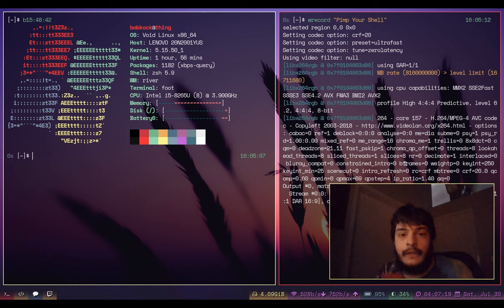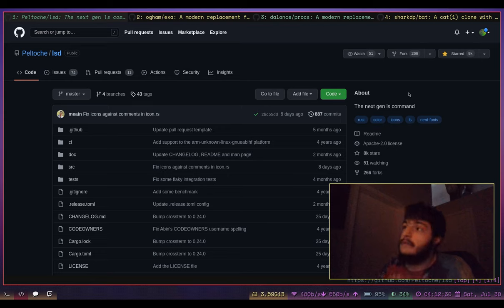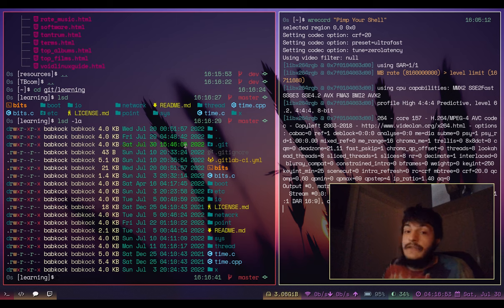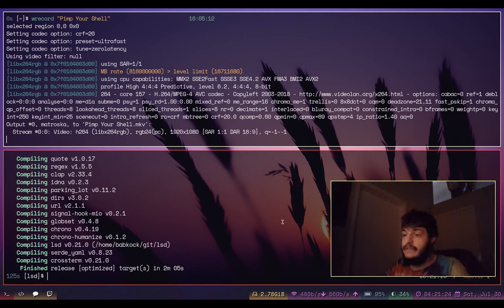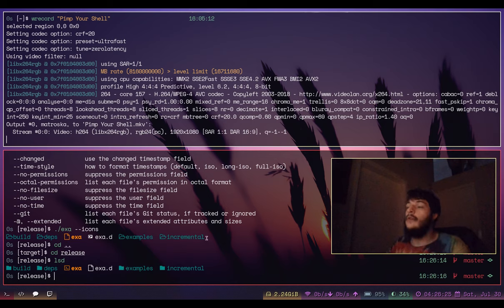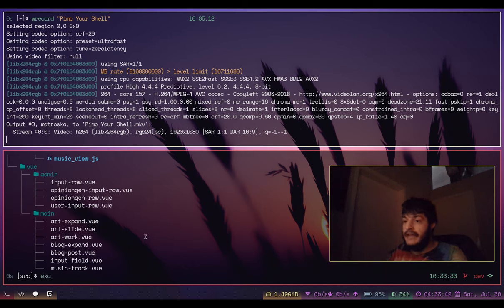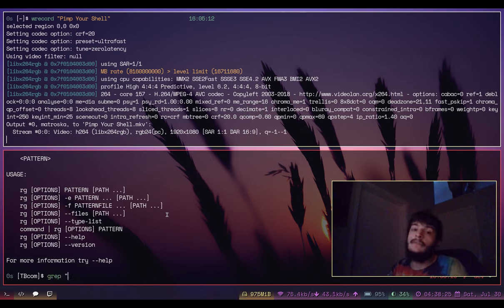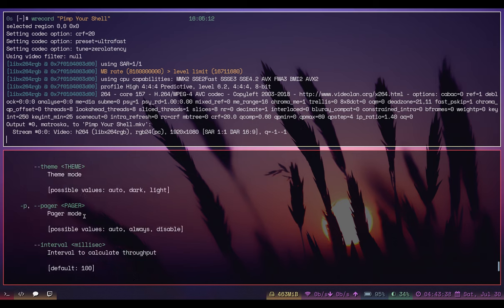Upgrade Your Experience with These Rust Utilities